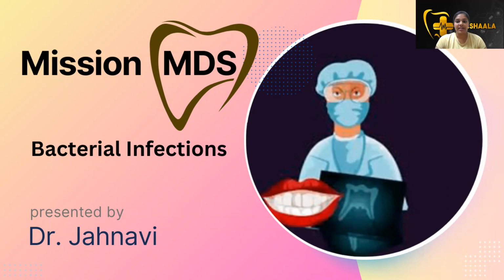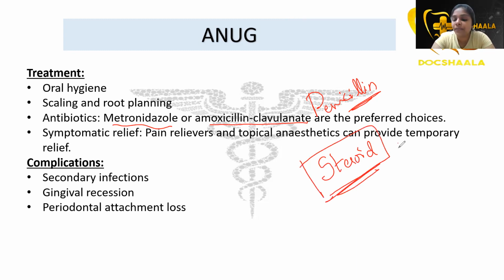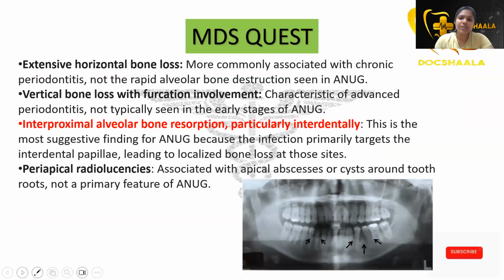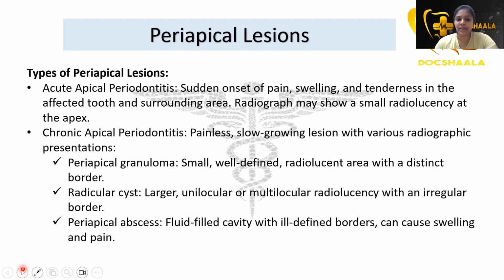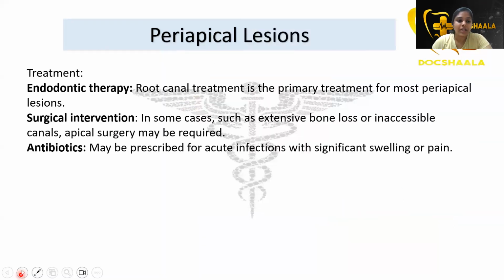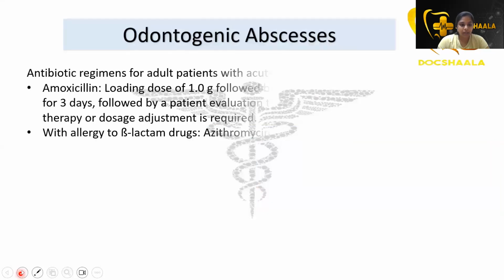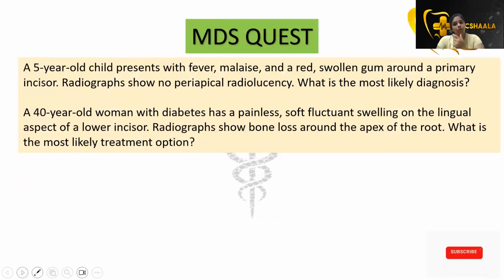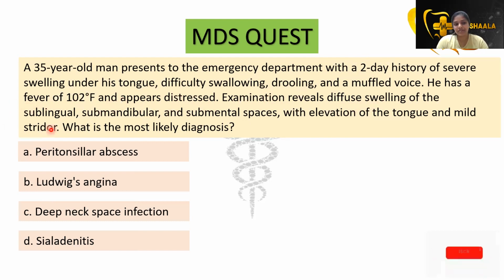Bacterial Infections Rapid Revision | OMR | MISSION MDS